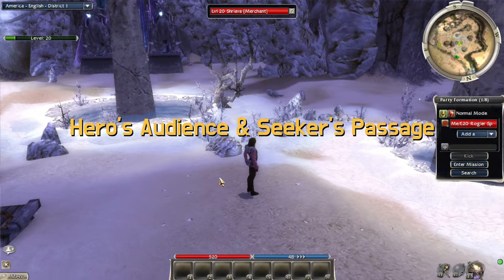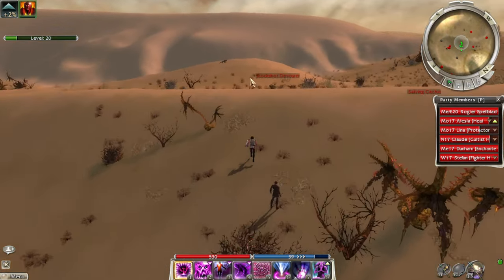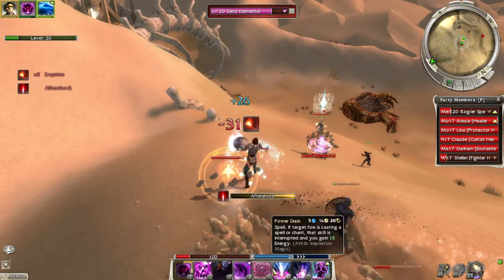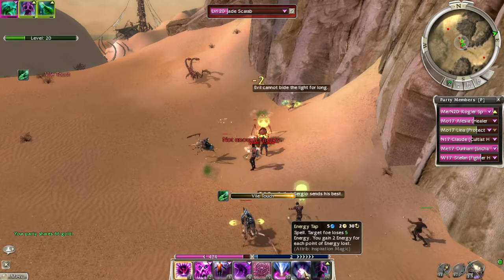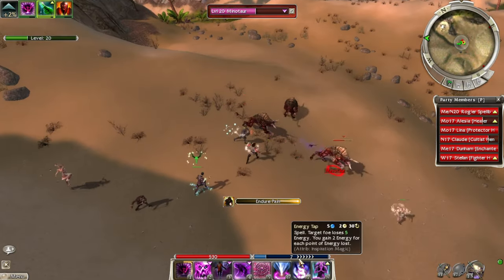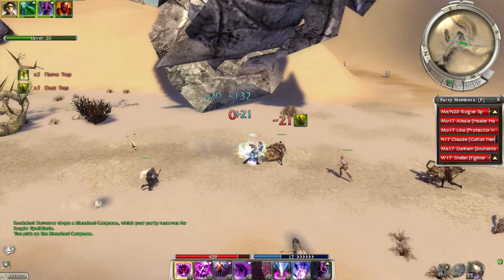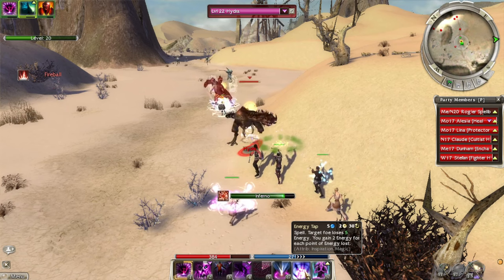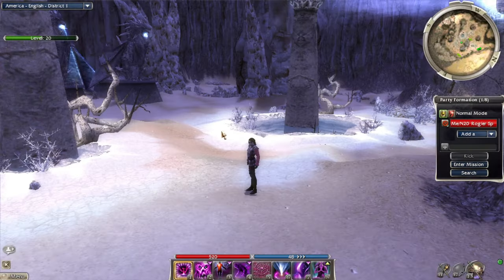Ep.31 Gw1 Nostalgia Run - Seeker's Passage & Hero's Audience Skill Quests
Thanks to the comments it was brought to my attention that I missed some important optional outposts in the Crystal Desert. It seems our time in this desert is not finished!